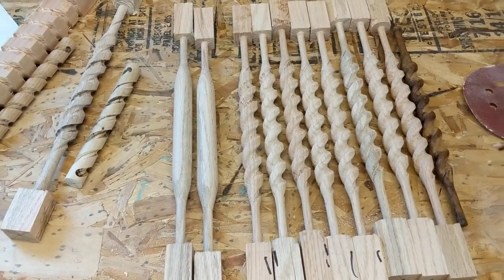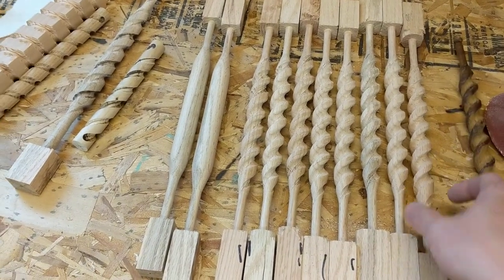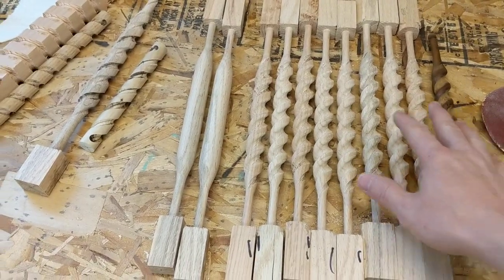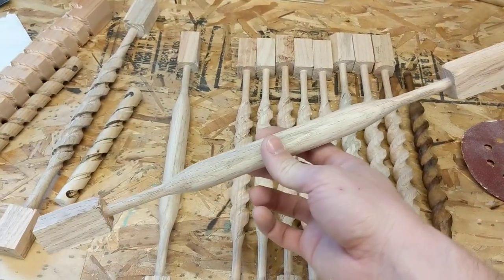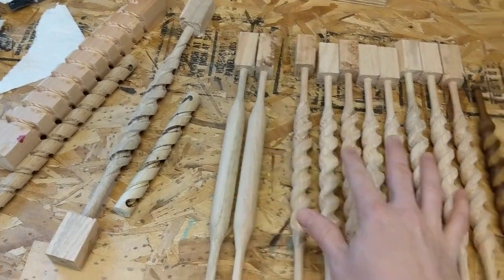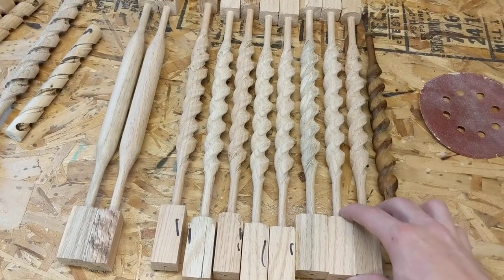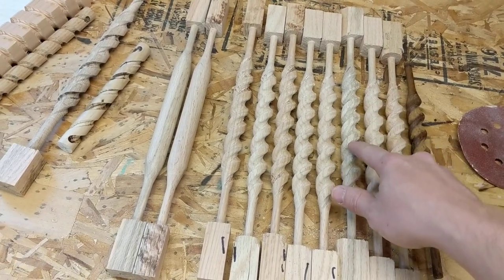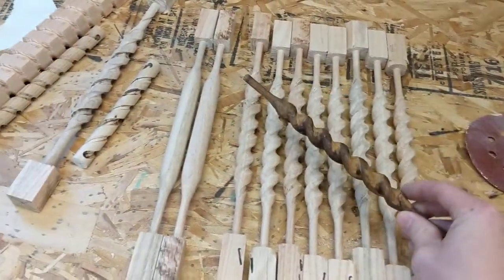#4 Spiral Spindle product before sanding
Cutting a spiral spindle with a jig. A little sanding at speed and these will be ready to ship.